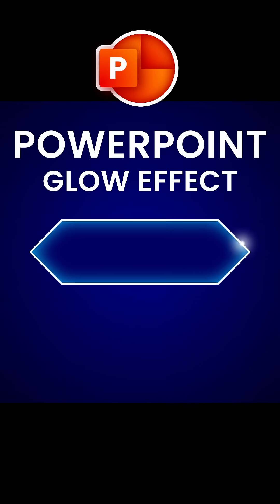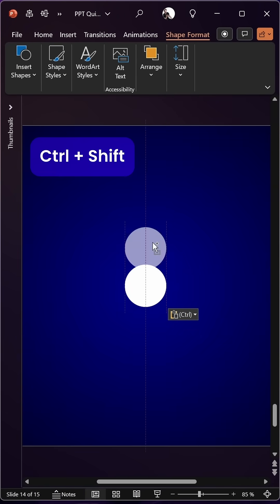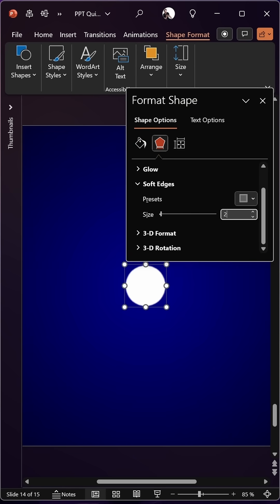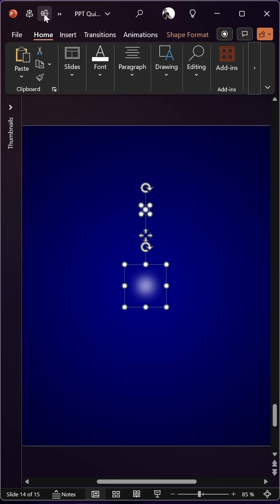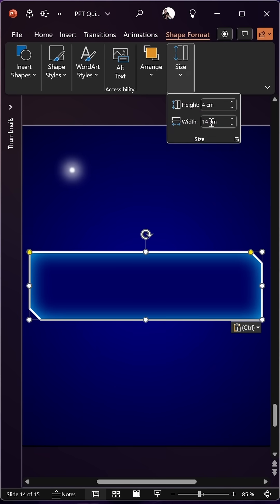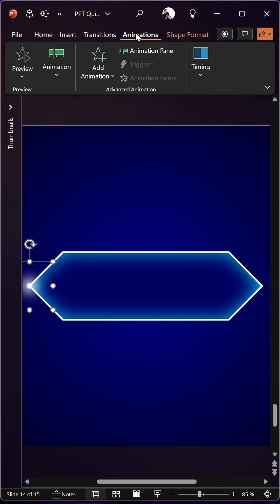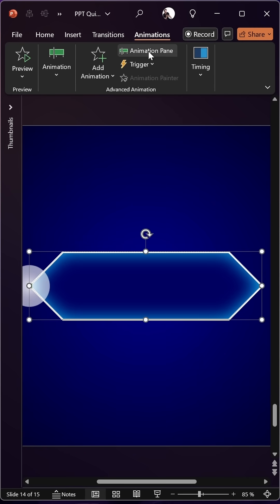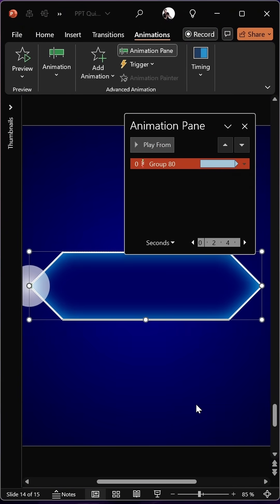EASY PowerPoint Glow Effect 💎